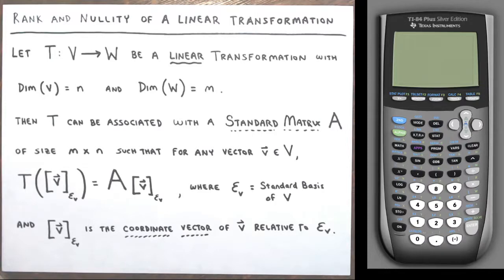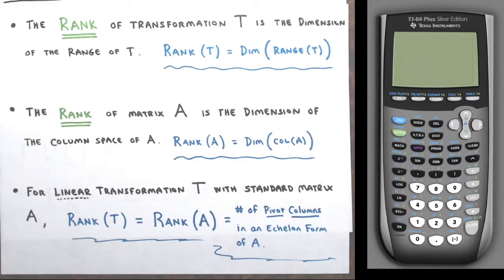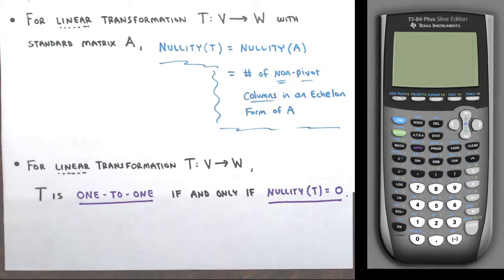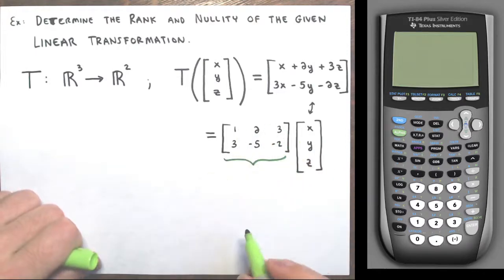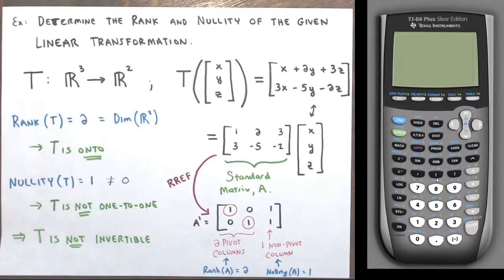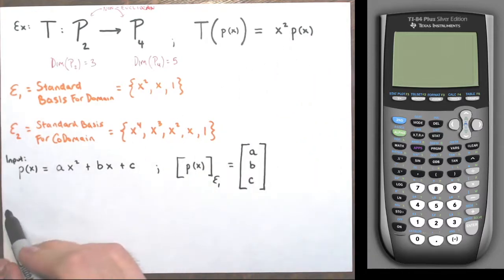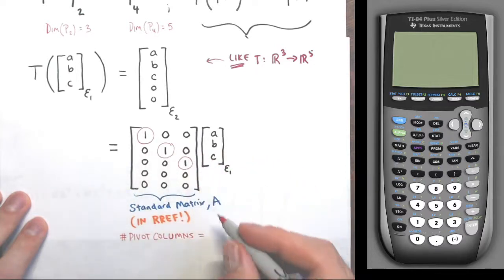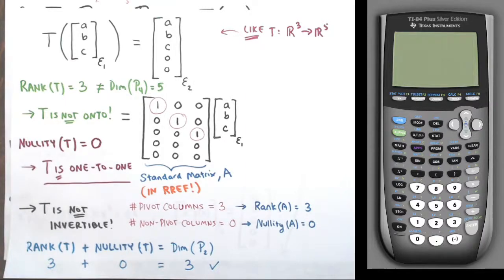Identify and Use Properties of the Rank and Nullity of a Linear Transformation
In this video, I define the rank and nullity of a linear transformation and how they relate to the transformation being one-to-one and/or onto.  I also state the Rank-Nullity Theorem for a Linear Transformation.  I then work through a couple of examples in which I find the rank and nullity of a linear transformation and then use them to make statements about the transformation.